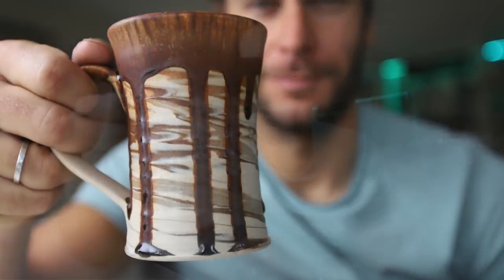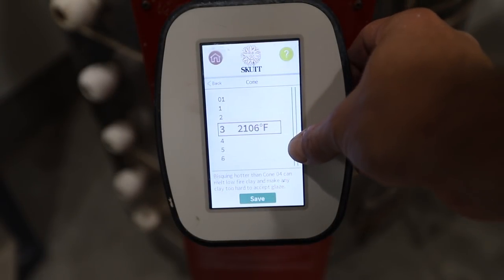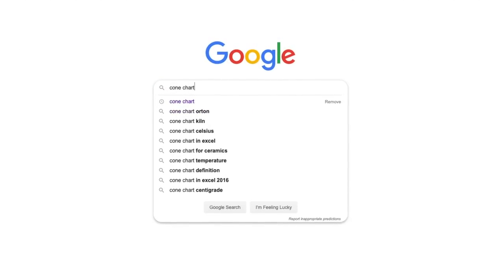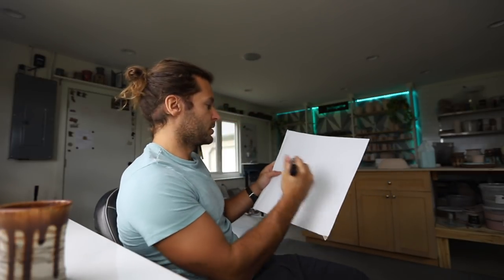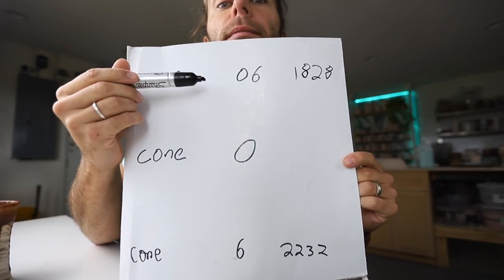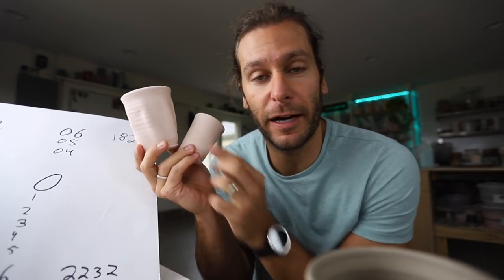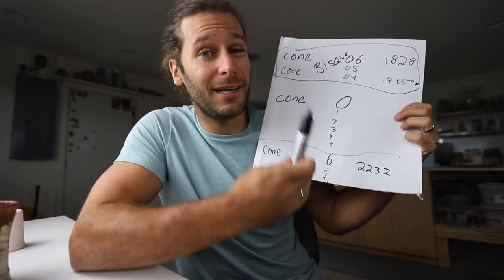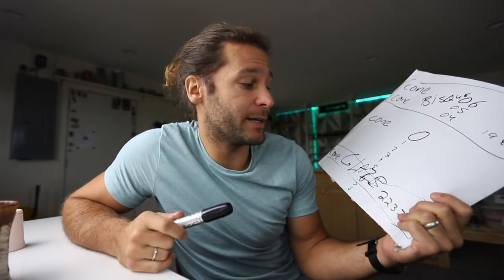POTTERY BASICS - Measuring Temperature using CONES!!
In this video we are discussing how to measure temperature in a kiln for pottery and ceramics.

Jonthepotter
115 South Olive St.